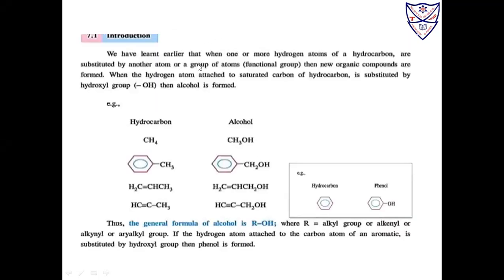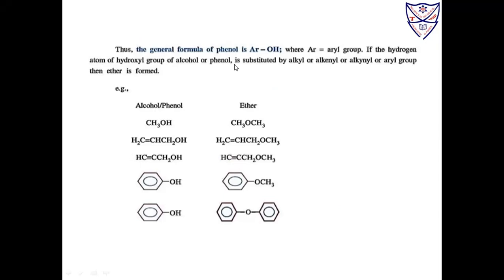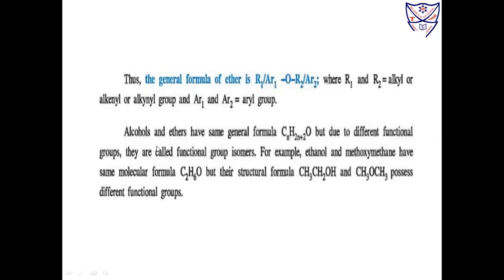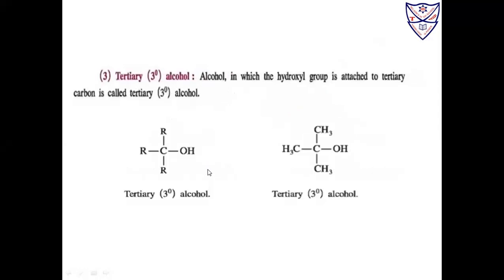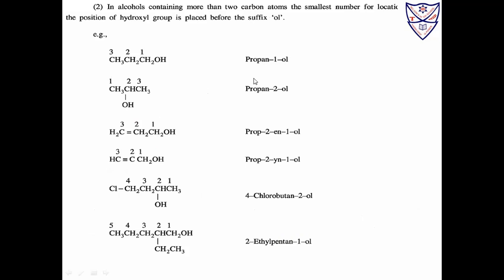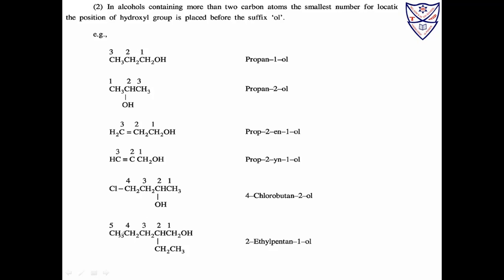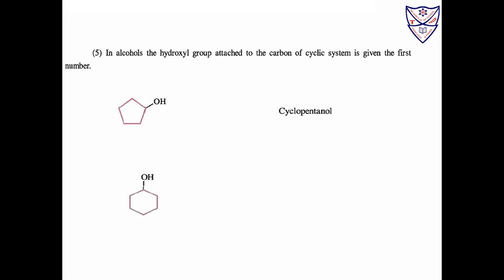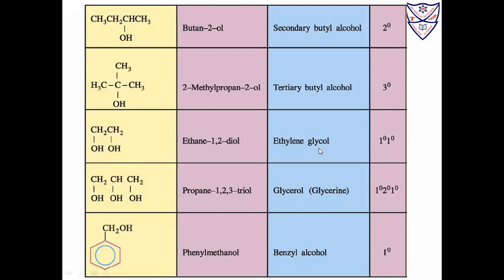Std XII Chemistry Ch 11_01